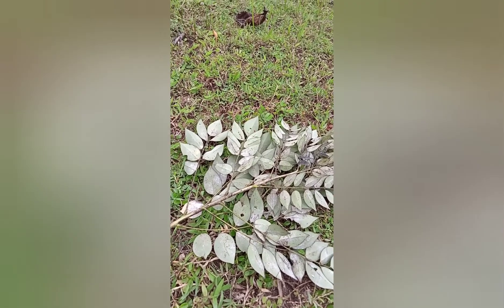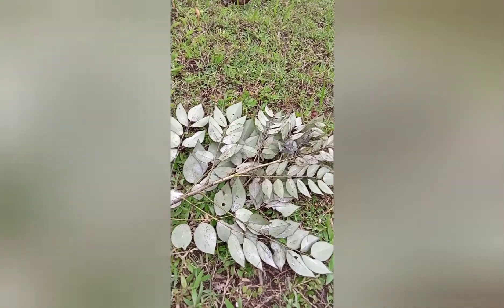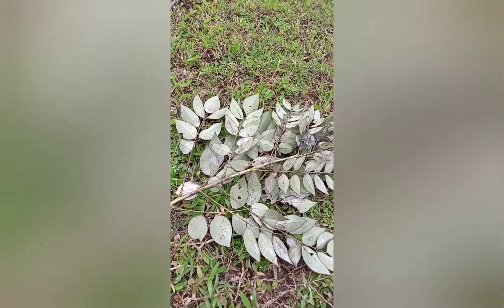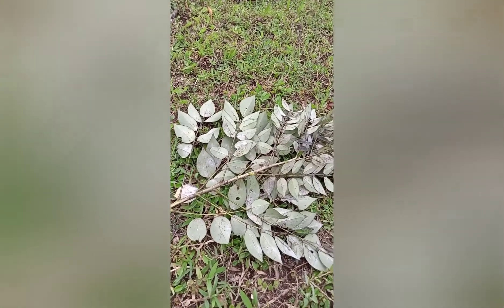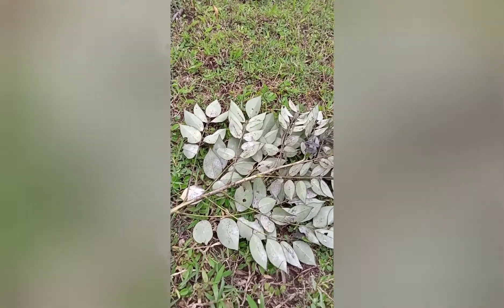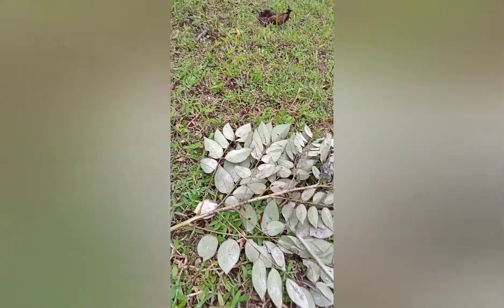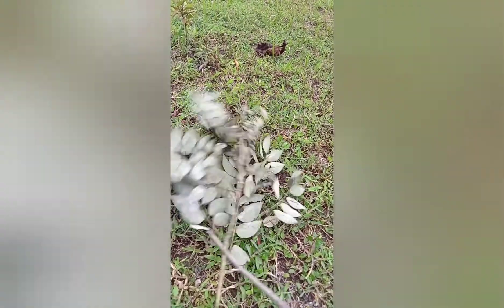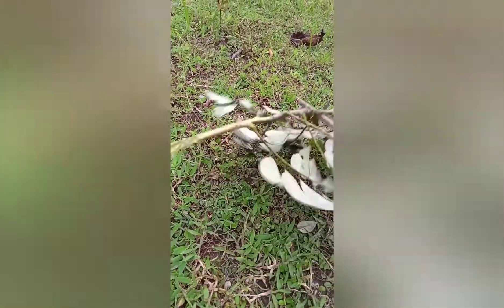Tools And skills/part:1.para iwas disgrasya👉 paano I neutralize Ang ma chemicals na lupa...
Basic Technique: makati na lupa at May sasang na amoy, mabango ngunit May dalang pelegro...